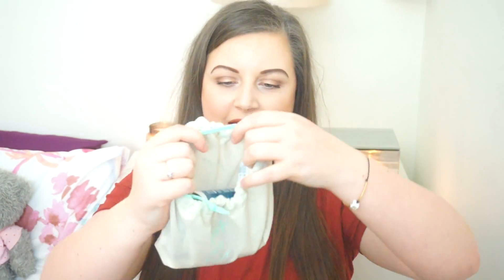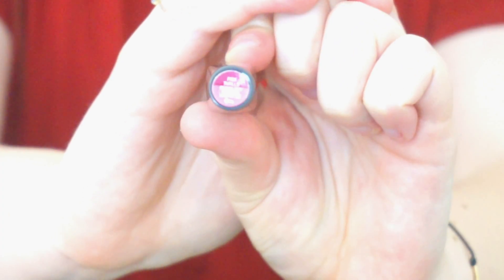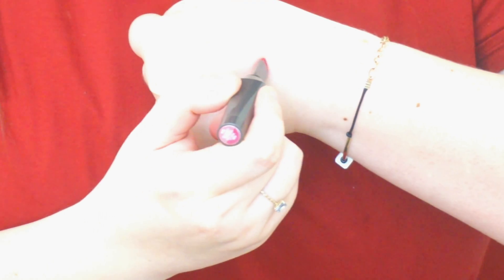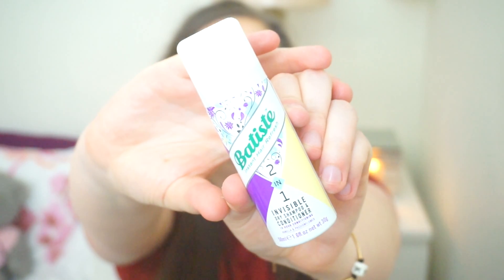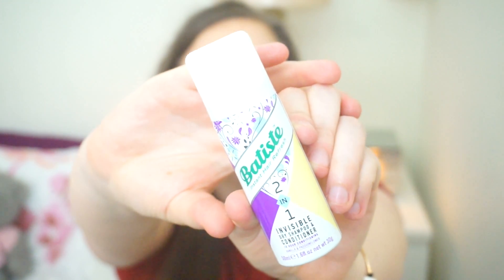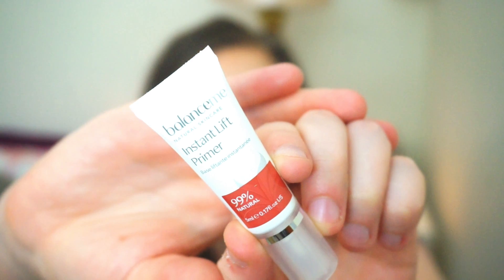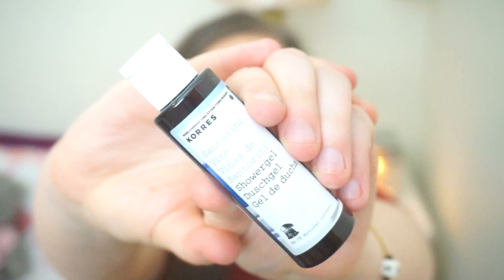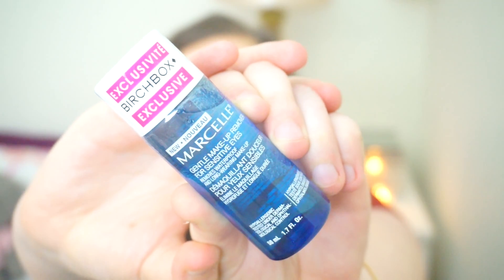Birchbox UK Unboxing - March 2017 Edition! | KayleighMC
Look Incredible Deluxe Unboxing (March Edition)